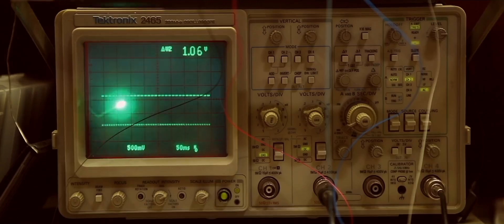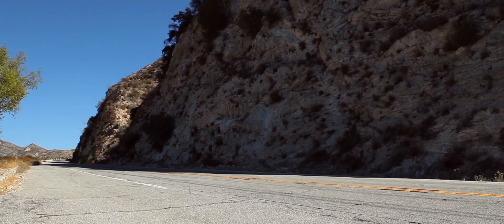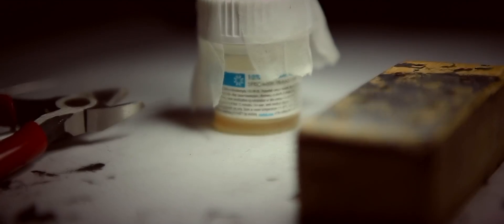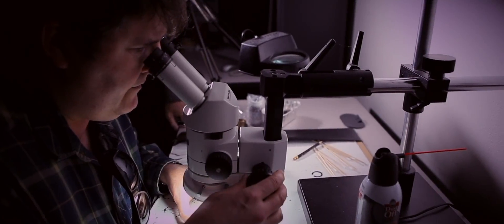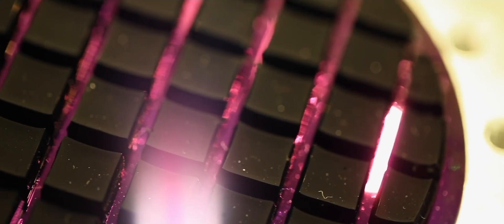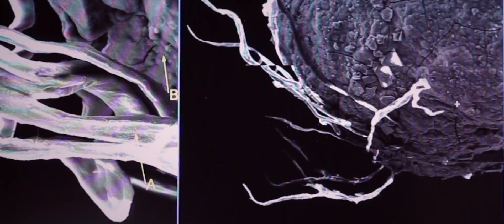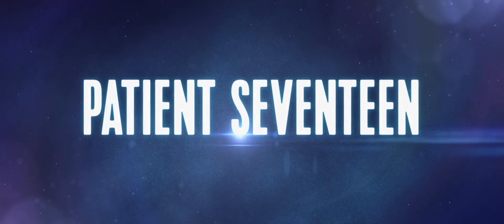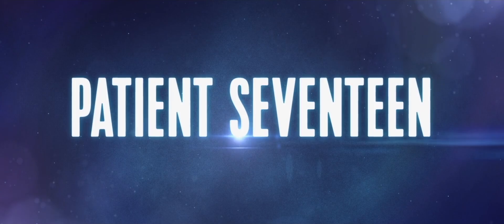PATIENT SEVENTEEN : Official Trailer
Meet a surgeon who claims to remove highly advanced implants, nanotechnology microchips imbedded by aliens, non-humans monitoring our earth. Discover the world of abductions, scalar wave transmissions, and a program to study or manipulate the human race. Armed with a patient, a scalpel, black lights and a stud finder; we seek to verify the authenticity of this alleged Off-World Implant Technology.

DIRECTOR / PRODUCER / CINEMATOGRAPHER: Jeremy Kenyon Lockyer Corbell

Small incision, BIG mystery.